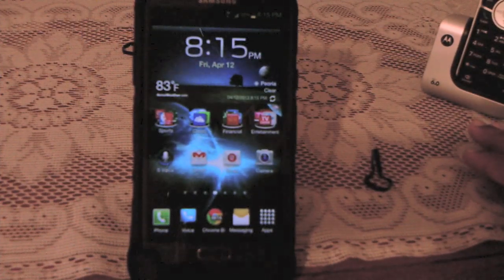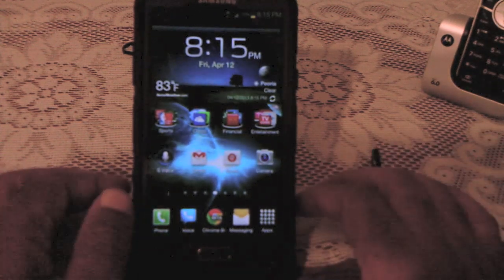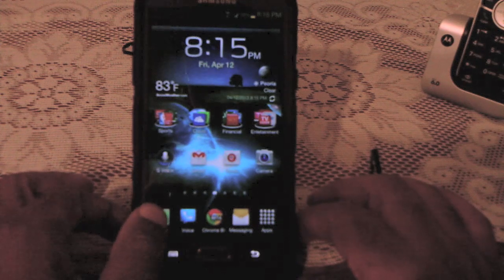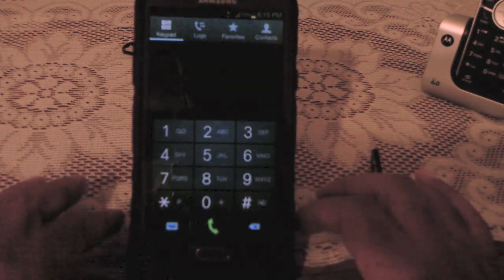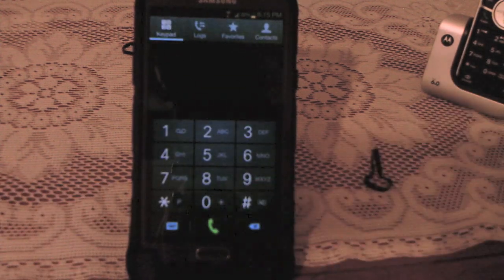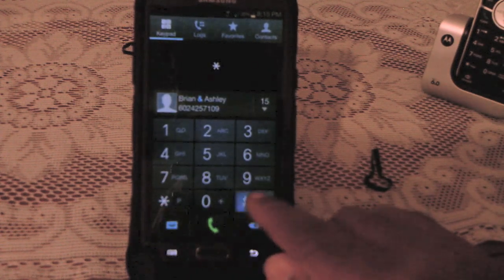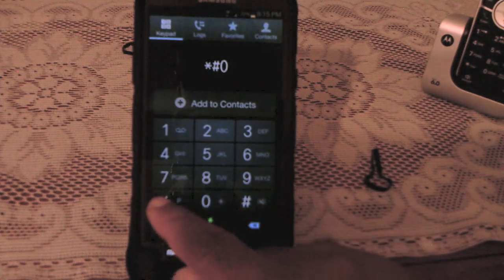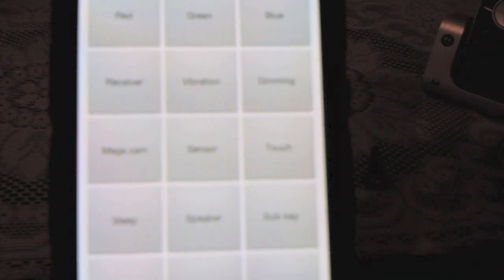Secret Diagnostic Menu for Samsung Galaxy Note, Note II, SII, SIII,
The video show you how to access Samsung's diagnostic menu to check the various systems on various Samsung Phones.  It has been tested on the Galaxy Note, Galaxy Note 2, Galaxy SII, and Galaxy SIII.